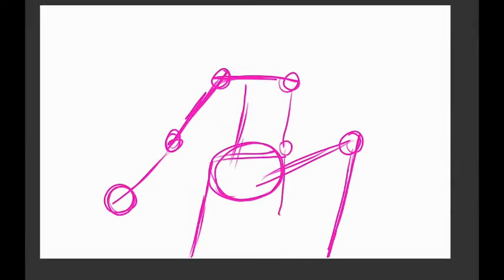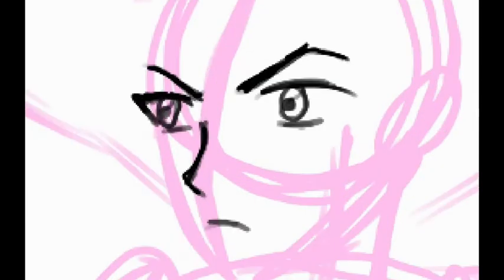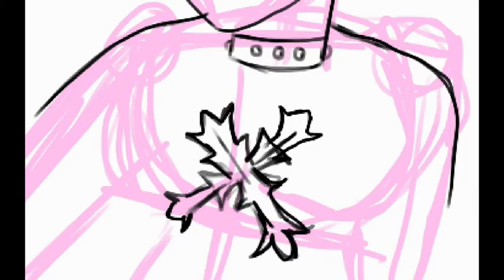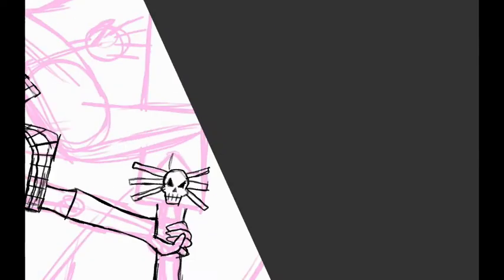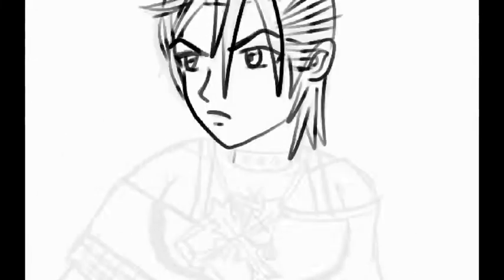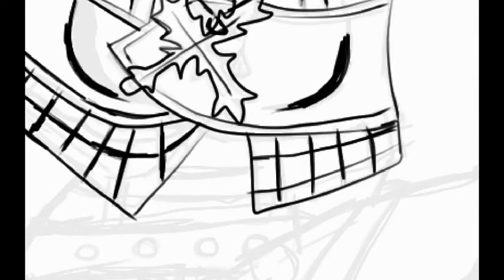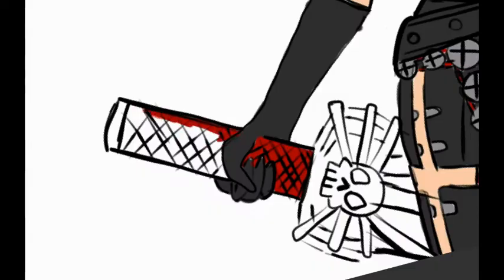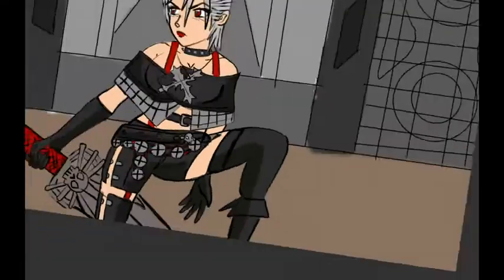Let's Draw! Paine From Final Fantasy X2 with Commentary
Today I drew Paine from Final Fantasy X2 I really love her clothing style this version is the warrior style but you can use dress spheres in the game to give her different tasks.

I spent a good chunk of time on this one
and I think it turned out great.

soon.